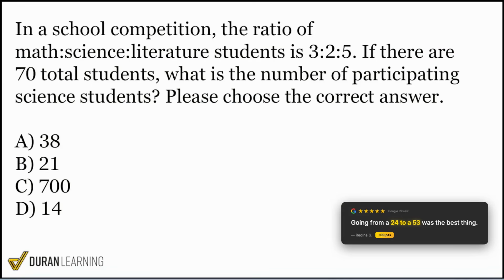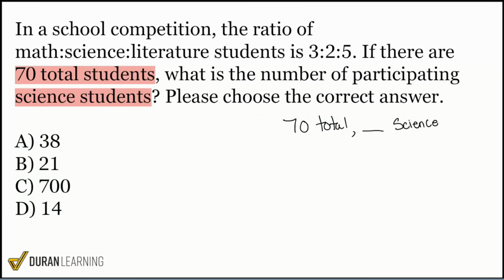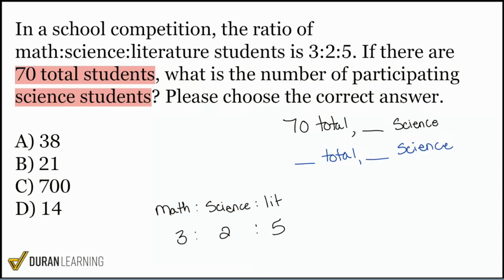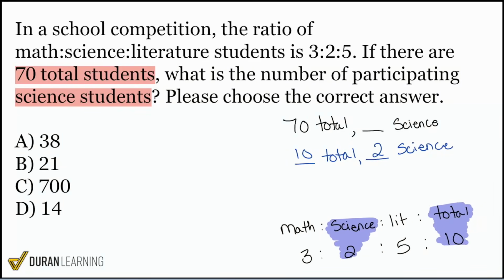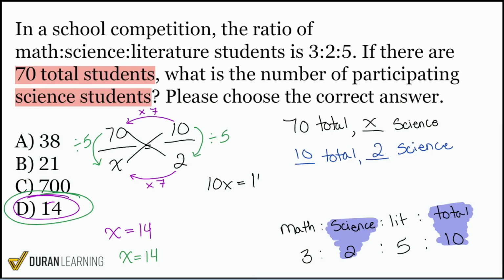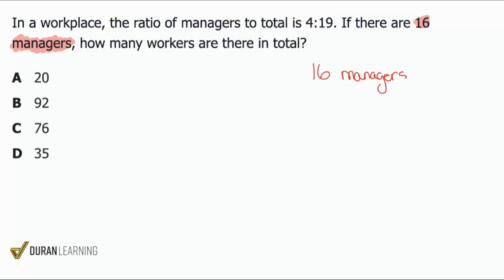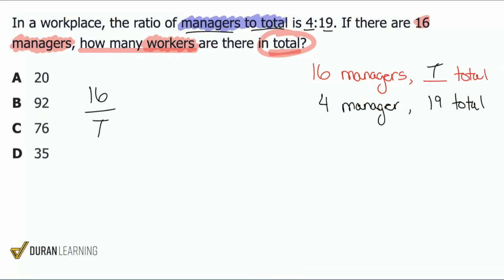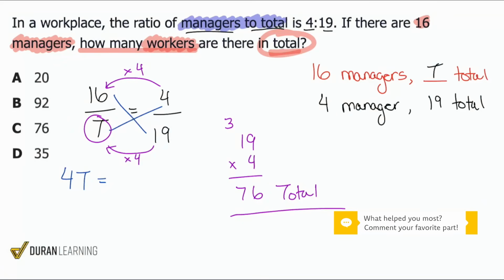ASVAB Arithmetic Reasoning — Ratios and Proportions Practice Problems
Ratios and proportions show up on the ASVAB more than most people expect — and in this video, Coach Anderson walks you through two practice problems step by step so you know exactly how to solve them on test day.

TIMESTAMPS:
0:00 — Triple-ratio problem: math, science, and literature students in a 3:2:5 ratio with 70 total students — find the number of science students
6:18 — Part-to-total ratio problem: managers to total workers in a 4:19 ratio with 16 managers — find the total number of workers

Work through these problems on your own, then check your score at asvab.info/ASVABprogram. If you want live help, join Coach Anderson's free classes and get your questions answered in real time.